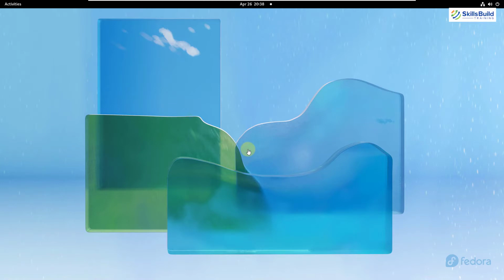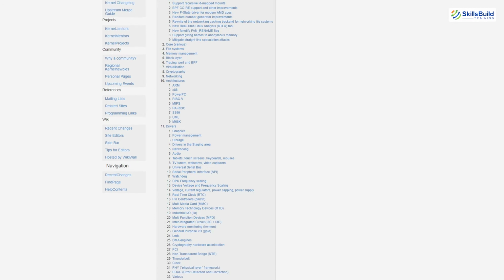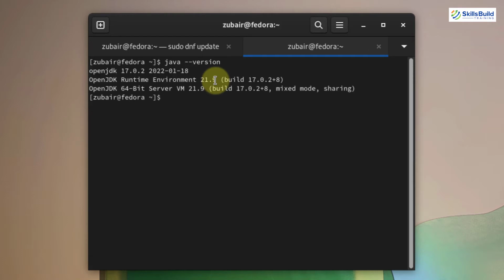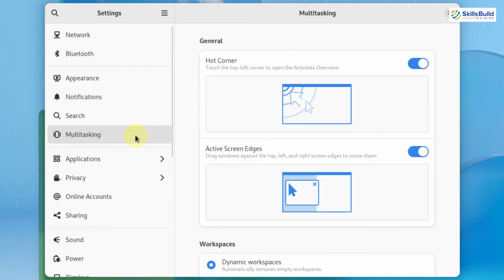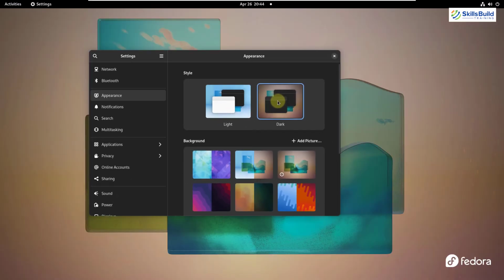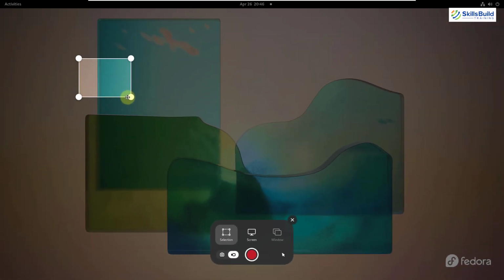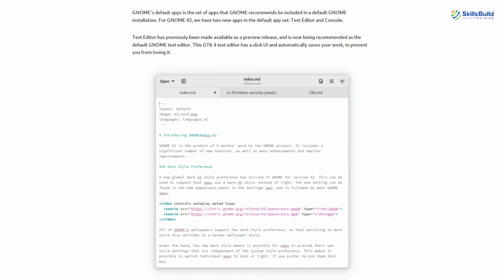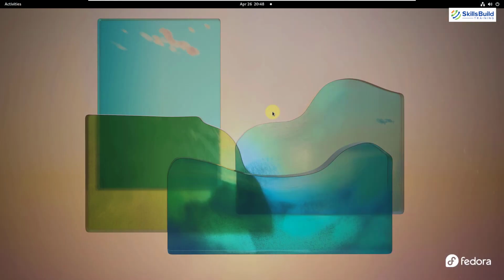🔥 Fedora 36 Awesome New Features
In this video, I will share my thoughts and give an in-depth review of Fedora 36 and its new features.

⏰Timestamps⏰

00:00 Intro
00:25 Interface
00:57 Kernel
01:33 Desktop Environment
01:42 Gnome Version
03:22 Multitasking
04:06 Animation Options
04:20 Other Changes
05:08 Screen Shot Application
06:06 Text Editor
06:39 Gnome Changes
07:12 Other Changes
07:45 Outro